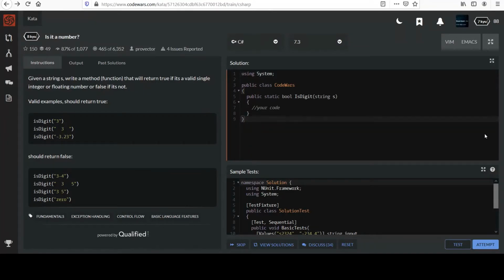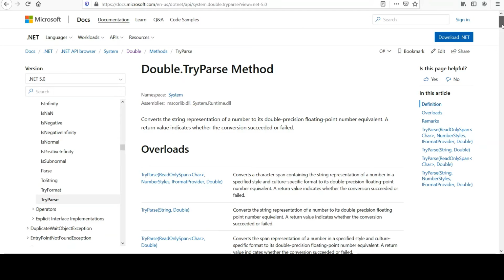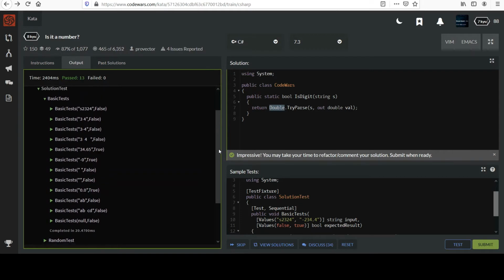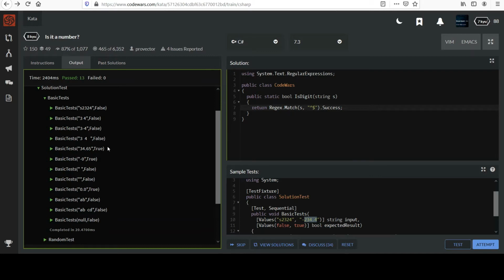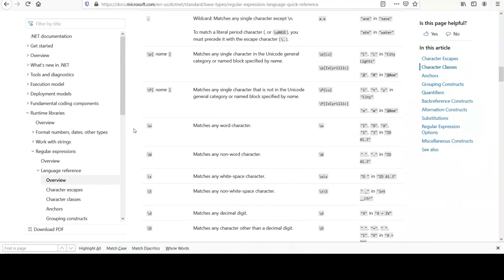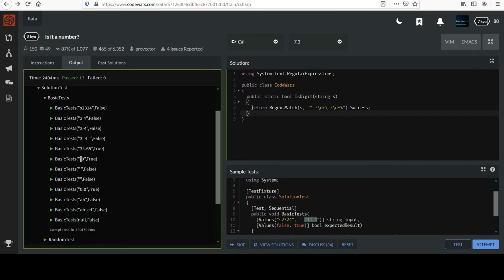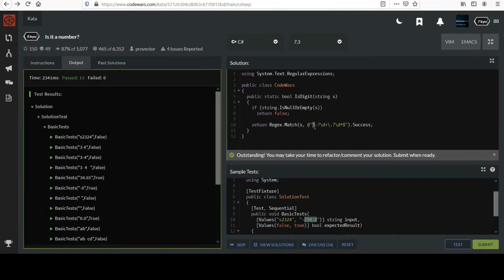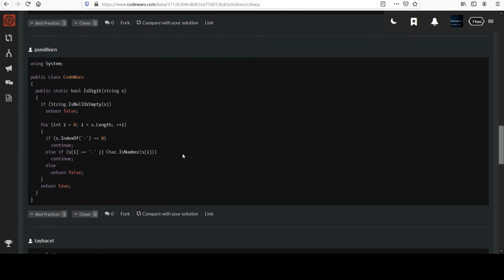Code Wars C# 8 kyu: Is It a Number?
In this challenge viewers are provided string input. They must determine if the string contains a single number, with any amount of white space padding around it. The number may be an integer or floating point value. Two solutions are offered here. One uses built in string parsing methods, the other uses regular expressions.